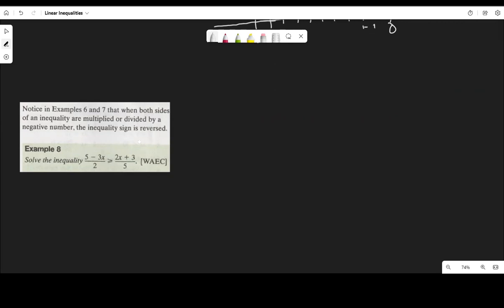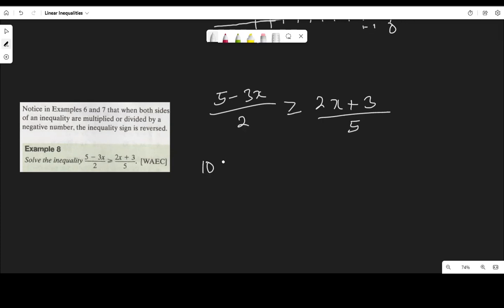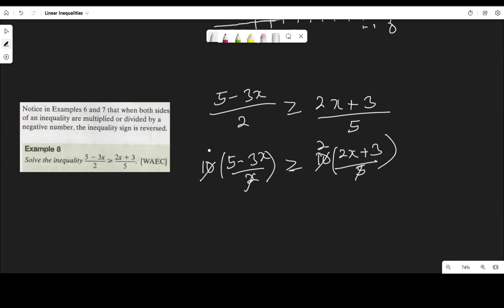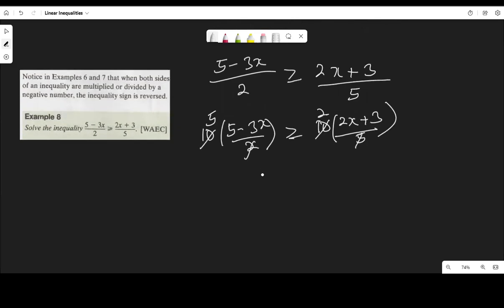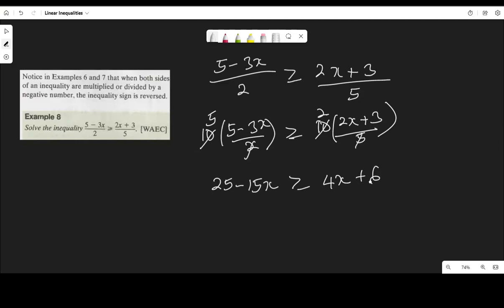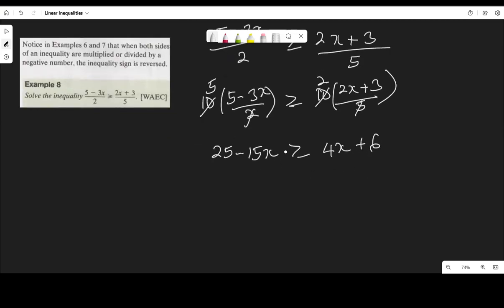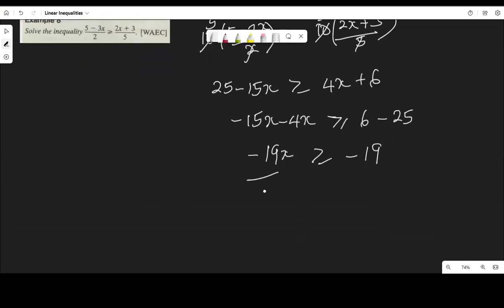Linear Inequalities (WAEC Past Question)